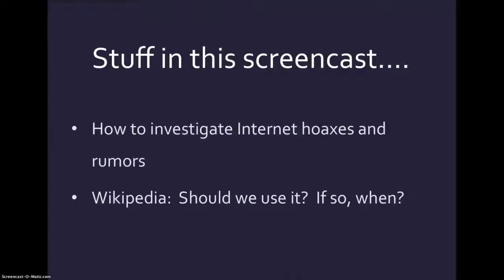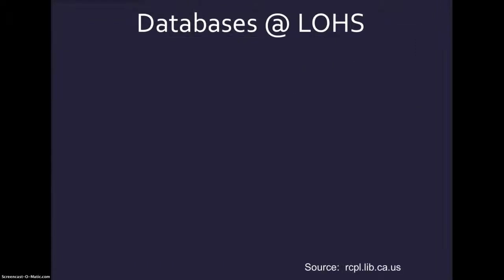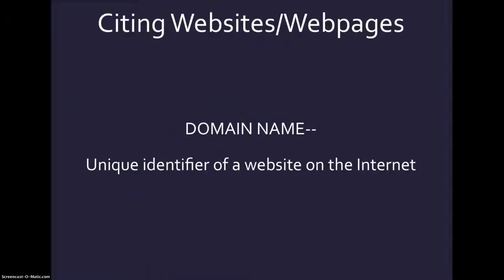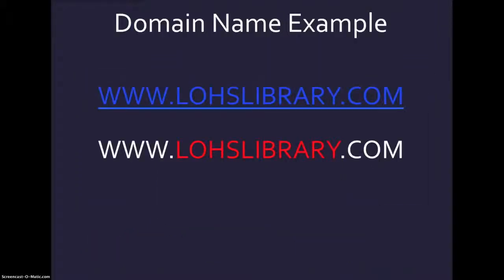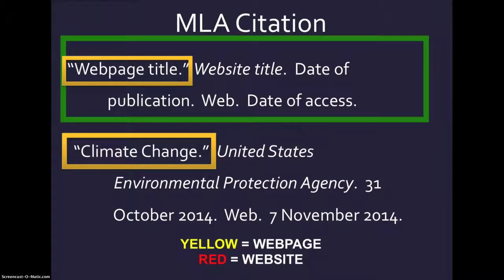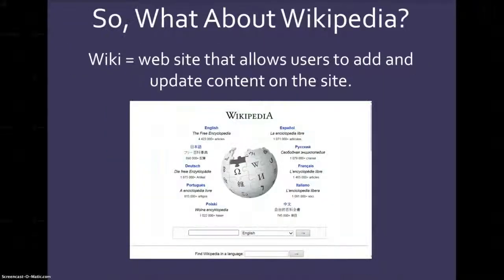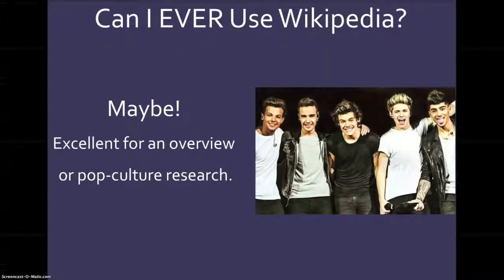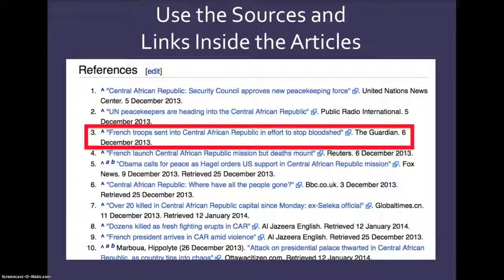Internet Credibility Part 2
2nd of 2 screencasts designed to help LOHS students learn the basics of evaluating Internet resources for credibility.